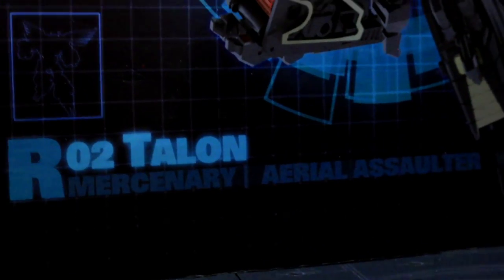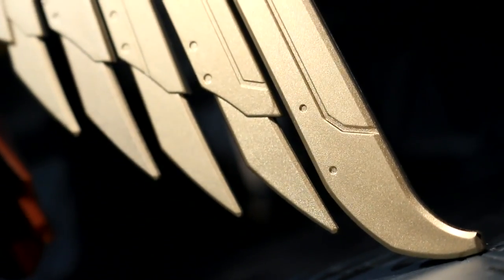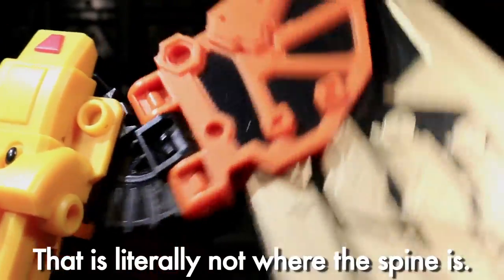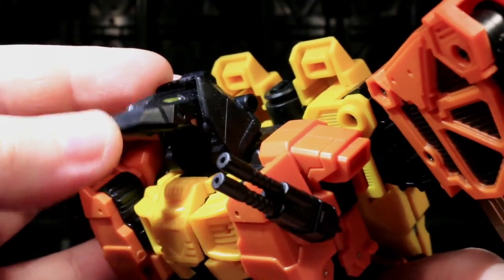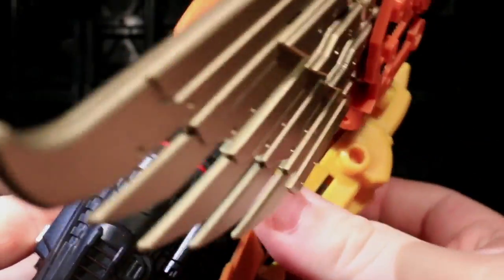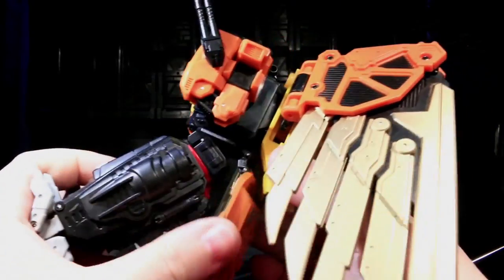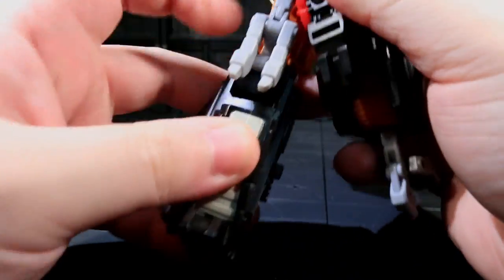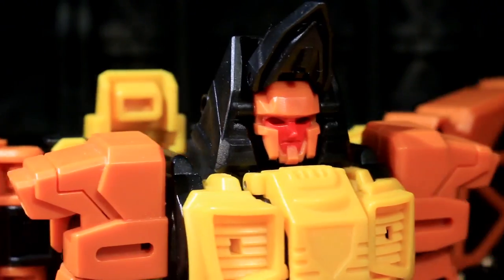MMC R-02 Talon (Feral Rex) - Vangelus Review 195-D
The Feral Rex odyssey takes flight, with golden feathers and sniper rifles.